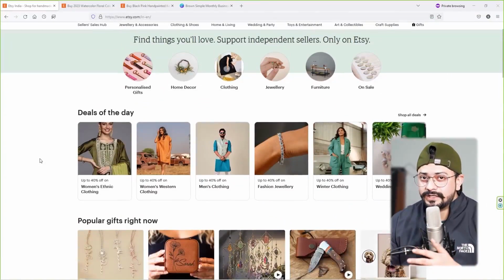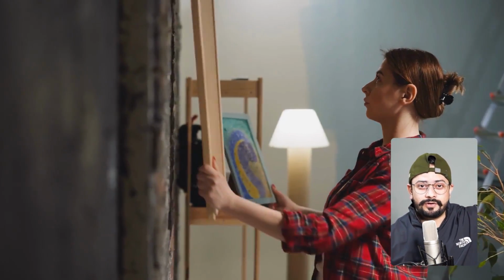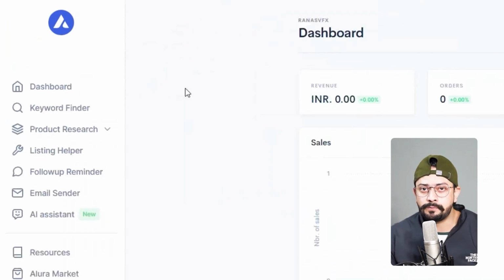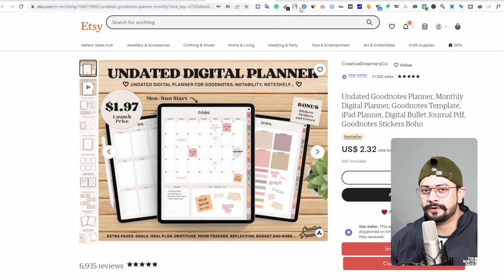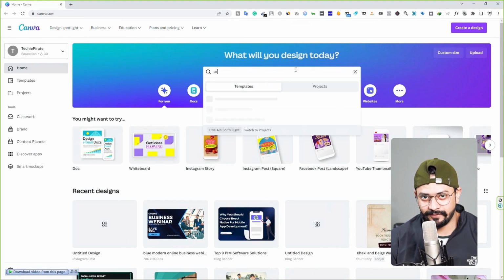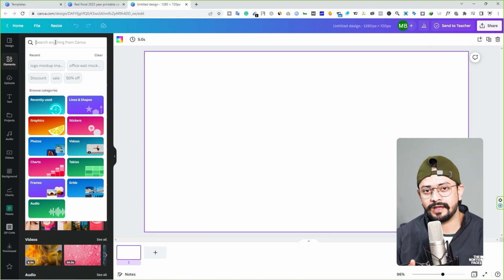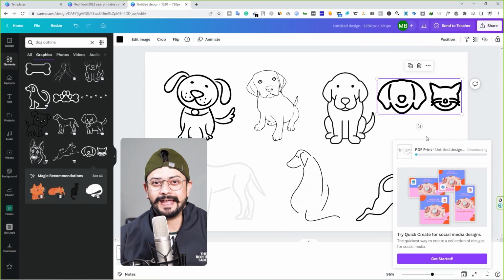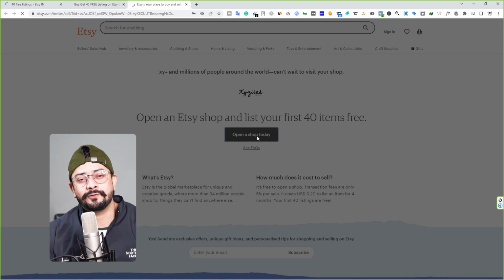Earn 11,380+ For FREE With Canva (Step-By-Step) Make Money Online | Canva to earn money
Hey Guys this can be a life-changing video tutorial if you watch the entire video and follow every step.Because this video will be a step-by-step video guide.Hey guys,
Rana here.And today's video.I'm going to show you how you can make it thousands of dollars with Canva. Canva has two types of accounts.Free account and pro account.
But in this video, we'll make money with free Canva account.
When I say free, that means hundreds and 110% free.
No hidden subscription, no hidden fees, No pro account required.
As you know, you have to pay for those Pro features.But in this video, we're not going to use Pro account.
We will only use a free account to make money with Canva. Canva to earn money

*𝗜 𝘄𝗶𝗹𝗹 𝗮𝗻𝗻𝗼𝘂𝗻𝗰𝗲 𝘁𝗵𝗲 𝘄𝗶𝗻𝗻𝗲𝗿 𝗼𝗻 𝗺𝘆 𝗜𝗻𝘀𝘁𝗮𝗴𝗿𝗮𝗺 𝗽𝗿𝗼𝗳𝗶𝗹𝗲

How to Make a Free Android app + Publish in play store in 2022➜